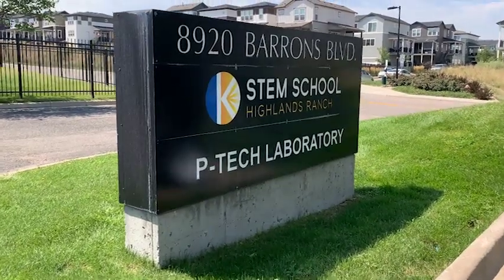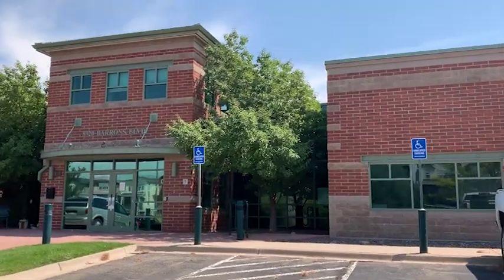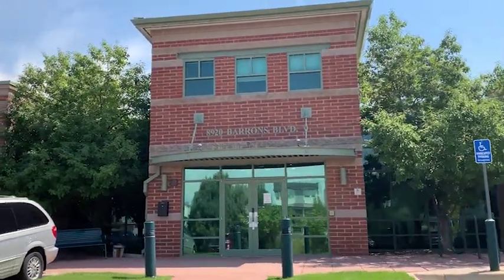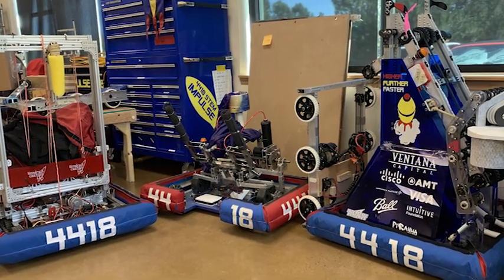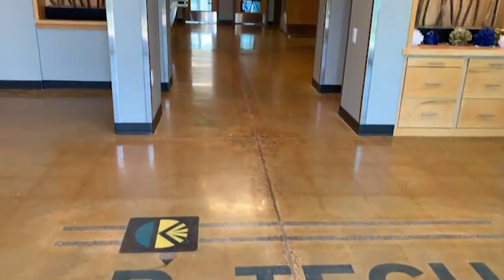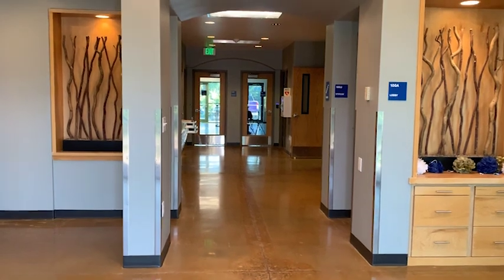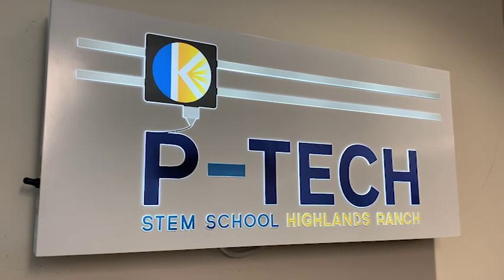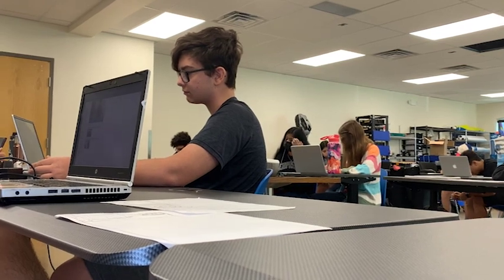STEM Senior gets Associate's Degree thanks to P-TECH Program